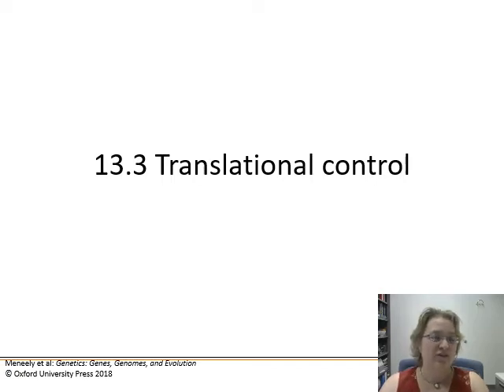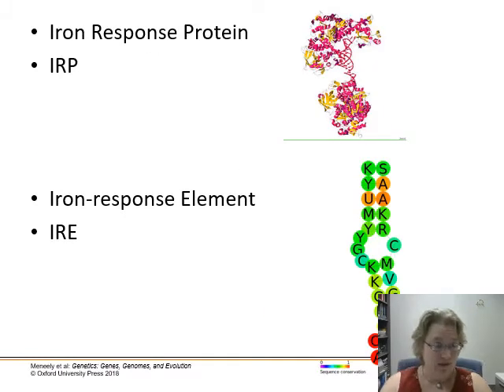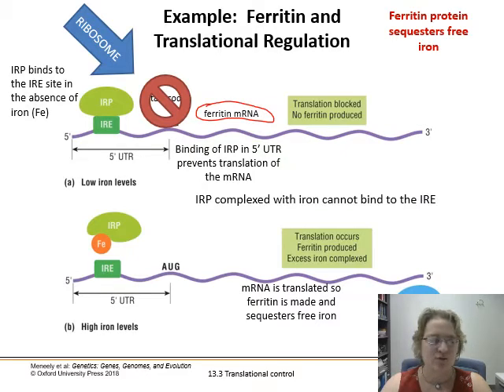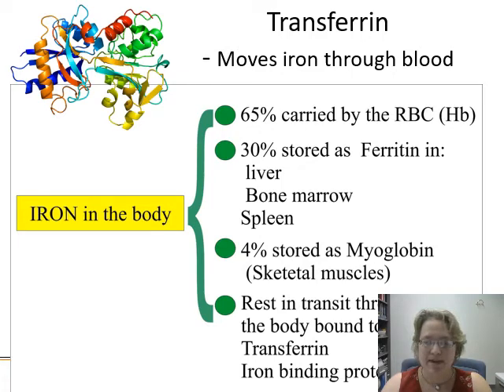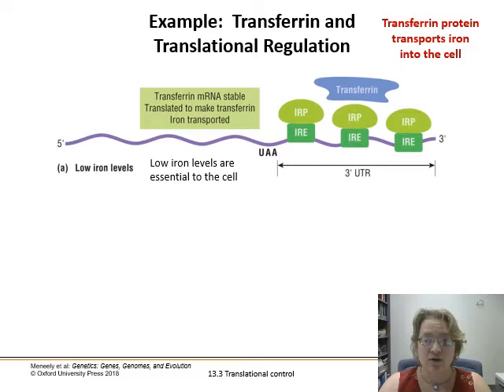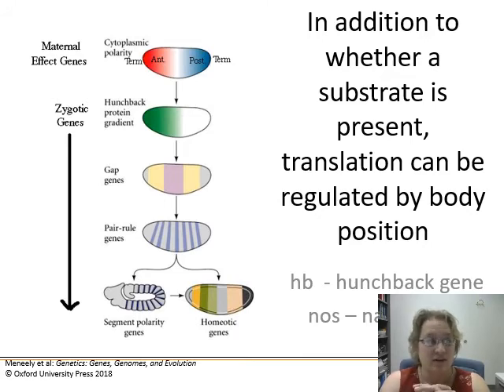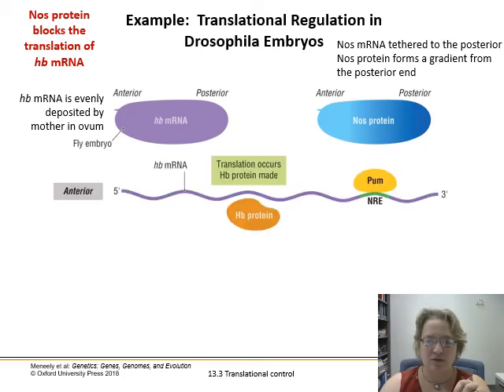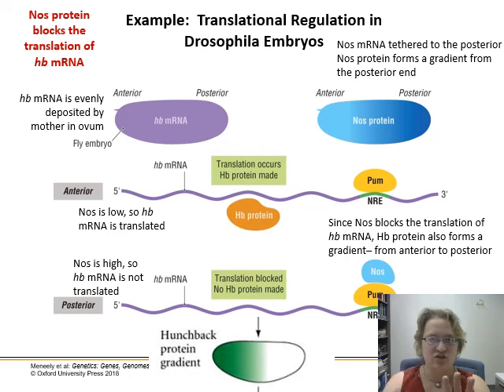Ch.13 - Translation - Part 2 - Translational Control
More translation! Ferretin and transferrin.